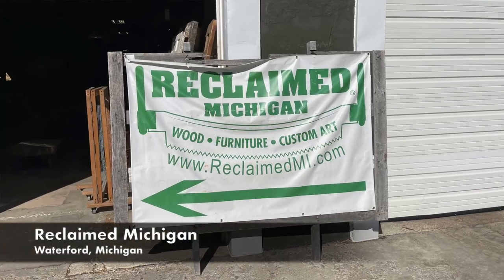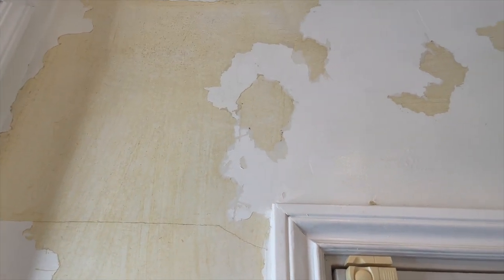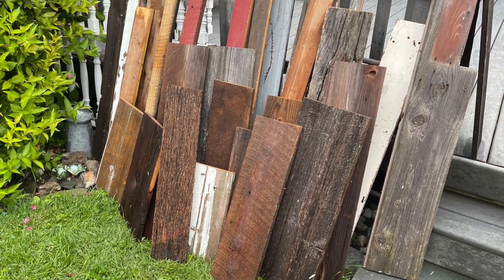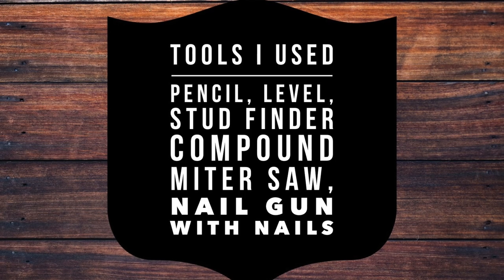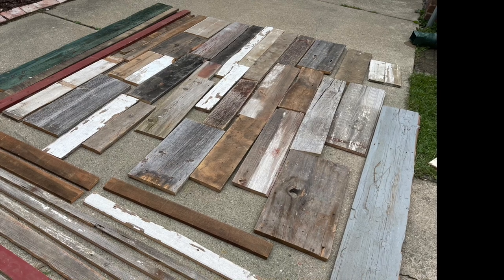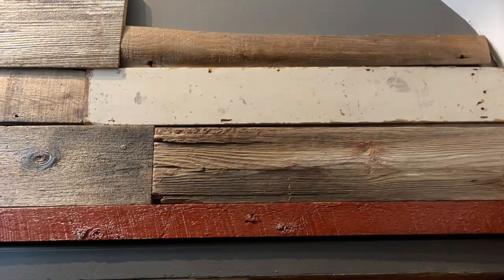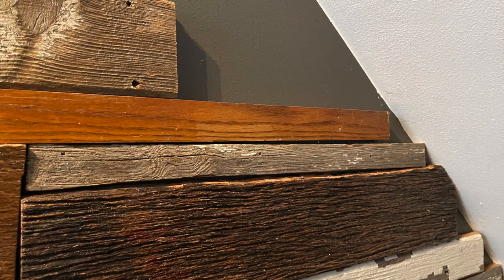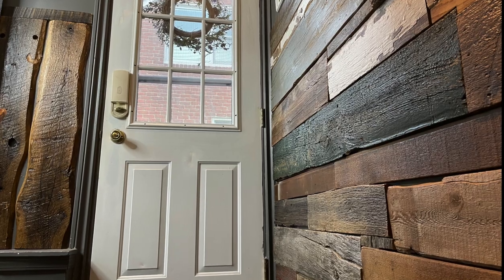DIY Barn Wood Wall | Wood Accent Wall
I love the look of old barns.  For my next project I decided to create a diy barn wood accent wall using reclaimed wood by my side door.  In this video, I take you through the whole process from start to finish.  I also share with you all the tips and a tricks I learned to make this project as easy as possible.

Brittany Marie Brown with Little Bit's Workshop

Products I Used in this Video can be found on my

Let's get social!